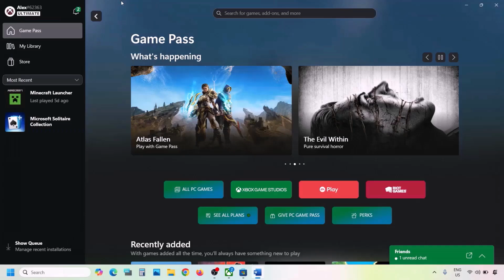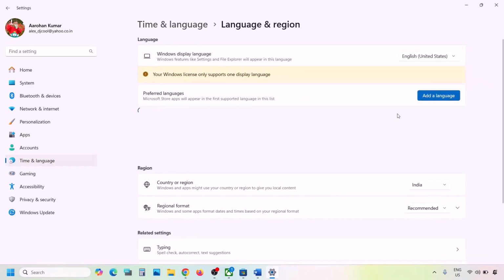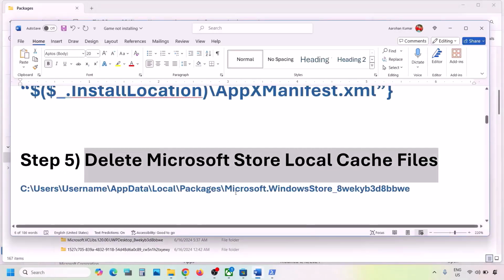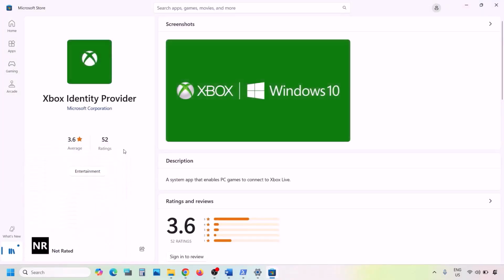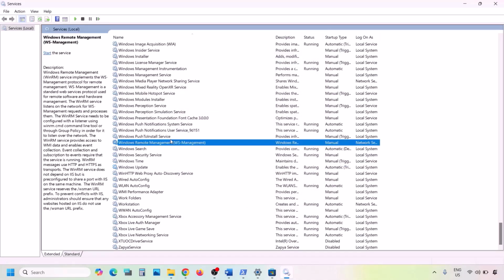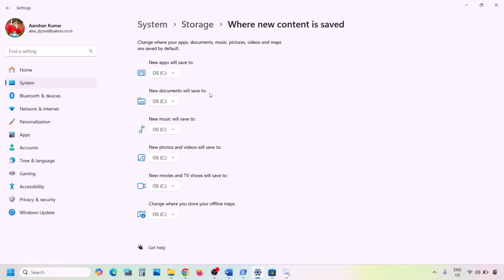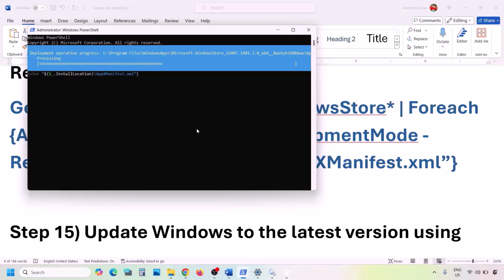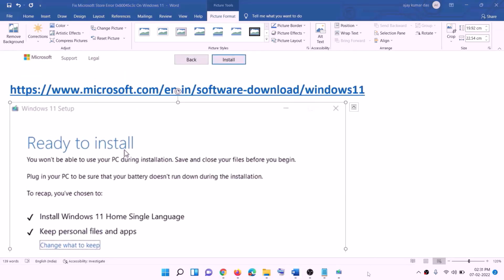Fix Nine Sols Not Installing On Xbox App/Microsoft Store On PC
Fix Nine Sols Not Downloading/Installing/Updating on Xbox App/Microsoft Store On Windows 10 & 11,Fix Nine Sols Not Installing On Xbox App/Microsoft Store (Fix All Error Codes)
C:\Users\Username\AppData\Local\Packages\Microsoft.WindowsStore_8wekyb3d8bbwe
start ms-windows-store://pdp/?productid=9MWPM2CQNLHN
Step 10) Start all these services
IP Helper
Gaming services
Windows Update